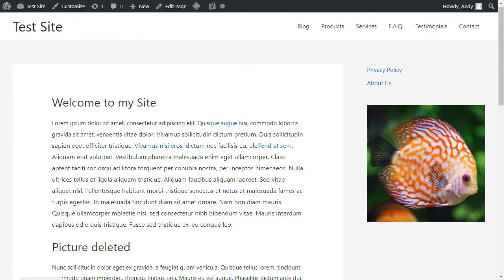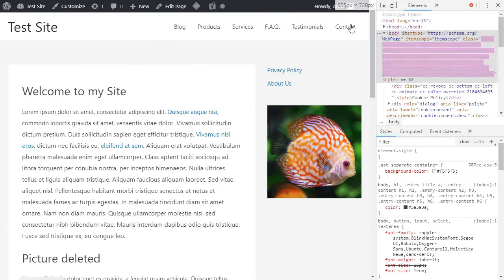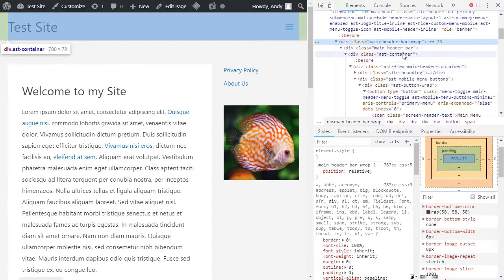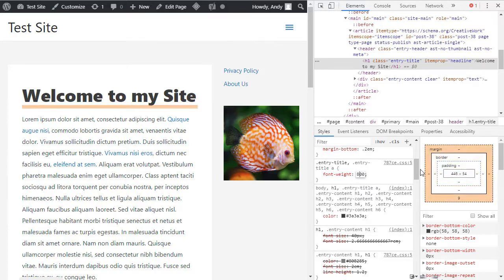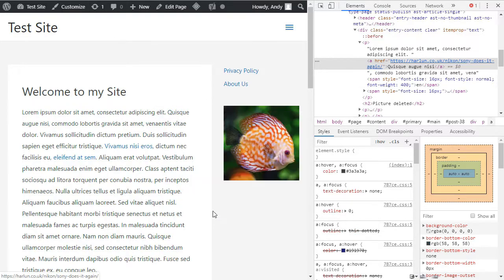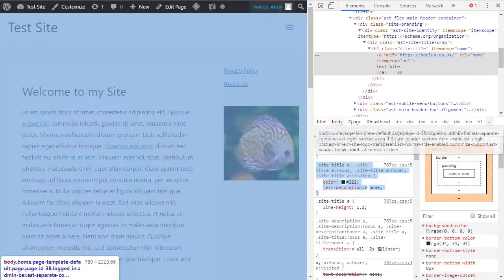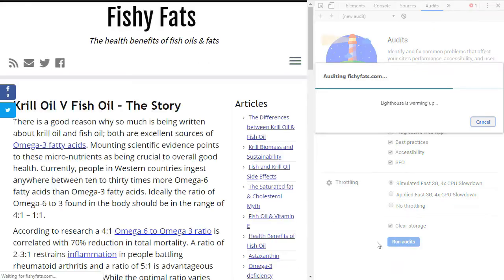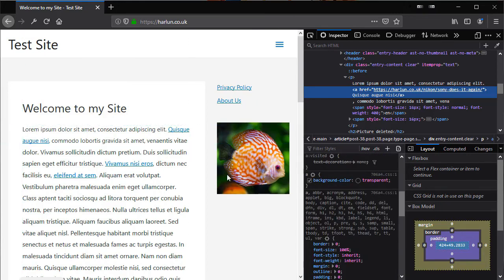Learning Google Chrome Console On Wordpress Website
1. Chrome Developer Tools - The Basics
2. Chrome Developer Tools - Inspecting Elements
3. Alternative Developer Tools